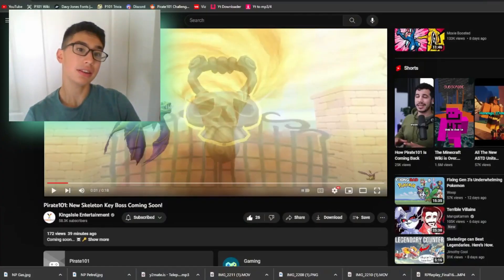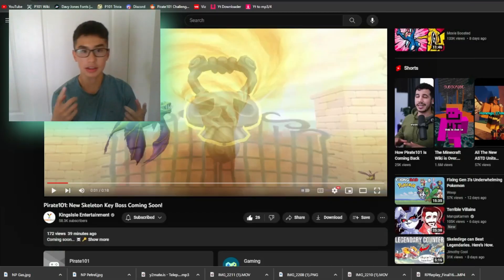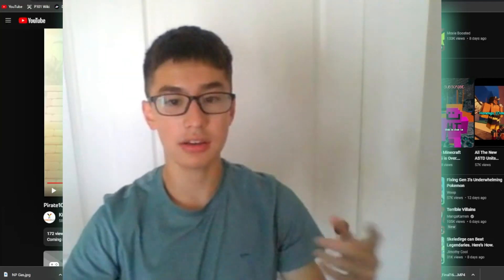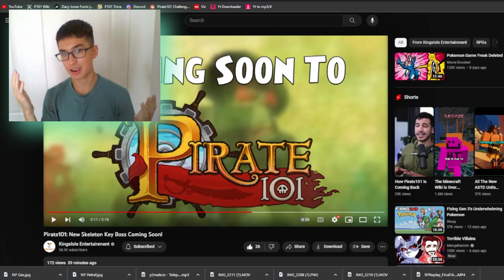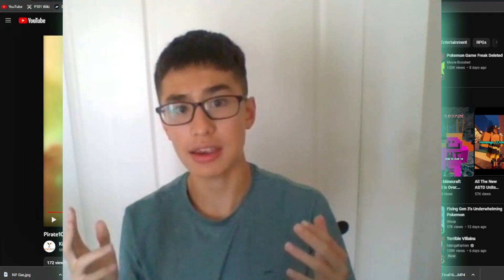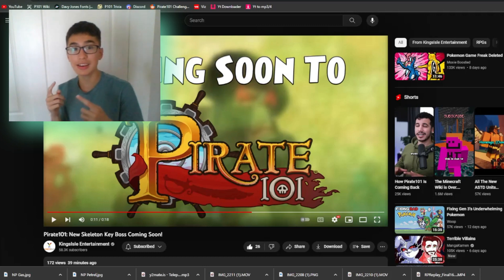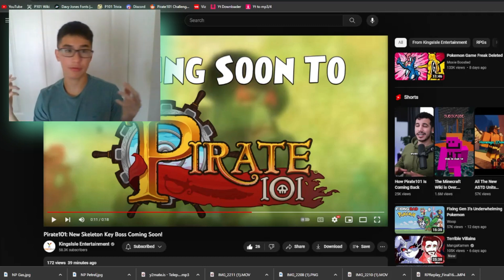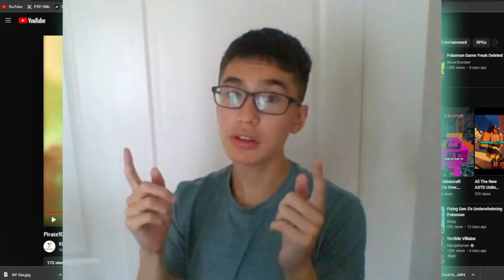Kingisle's bringing the Floating Dutchman Back to Pirate101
Chuckle Chuckle Chuckle Chuckle Chuckle Chuckle Chuckle Chuckle Chuckle Chuckle Chuckle Chuckle Chuckle Chuckle Chuckle Chuckle Chuckle Chuckle Chuckle Chuckle

Guys, let's hope buffs also come with this update (Fingers crossed)